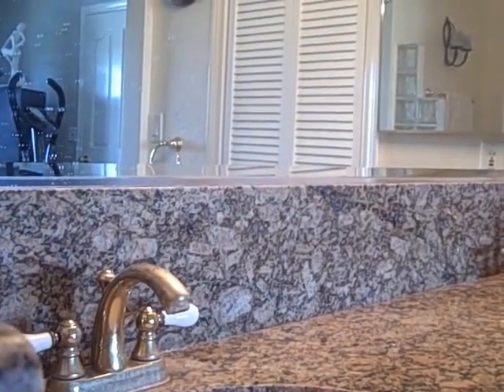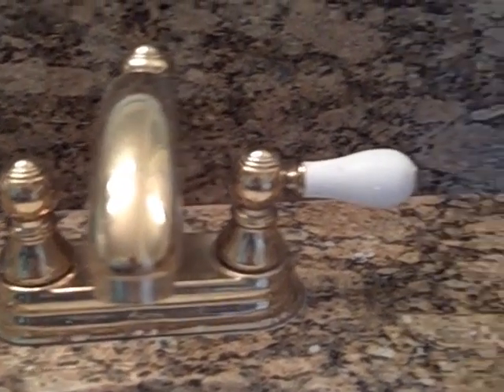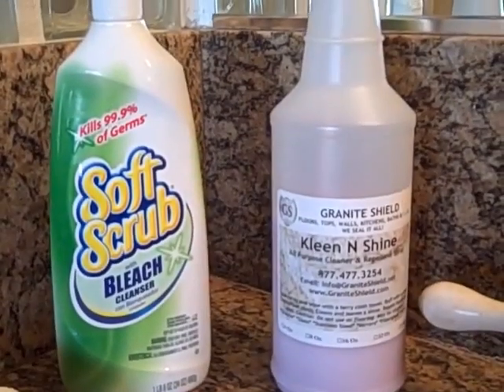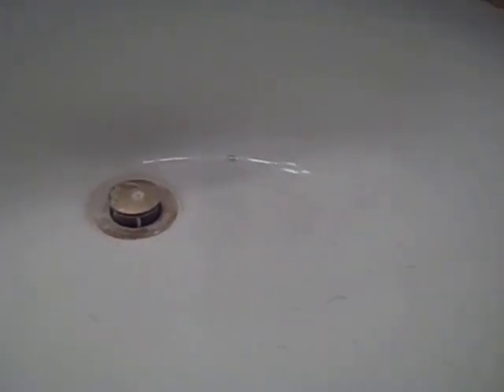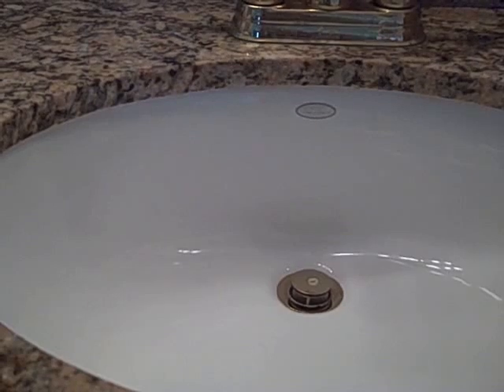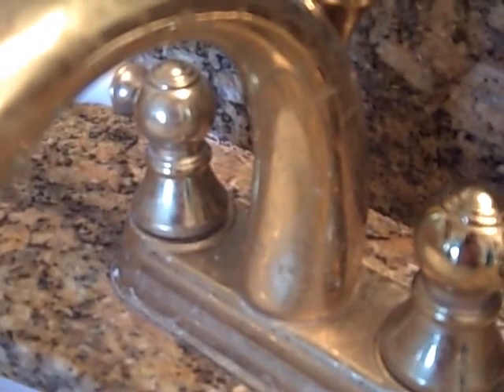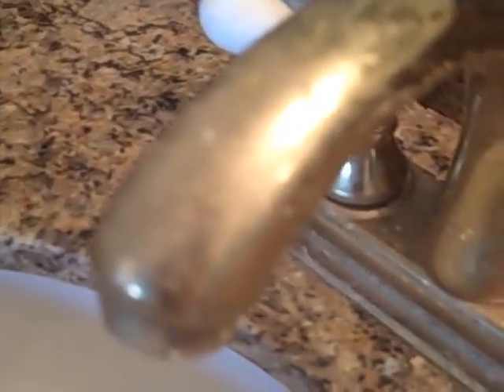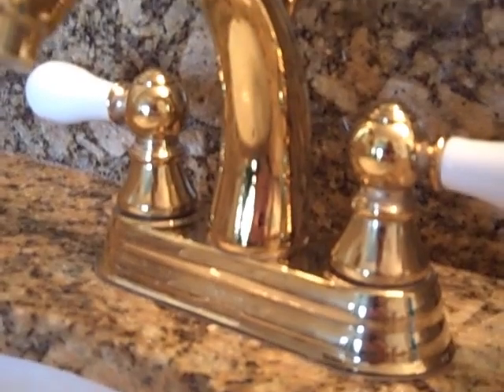Granite Shield of Dana Point - Cleaning a DIRTY Granite Countertop Sealed By Granite Shield